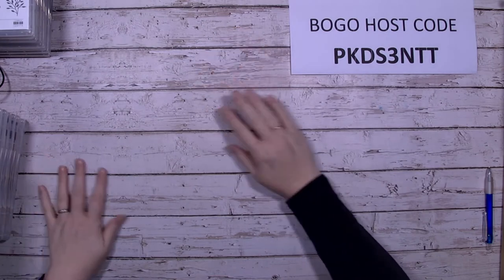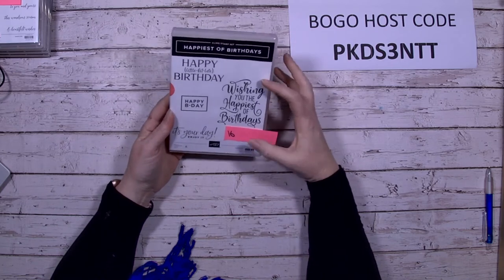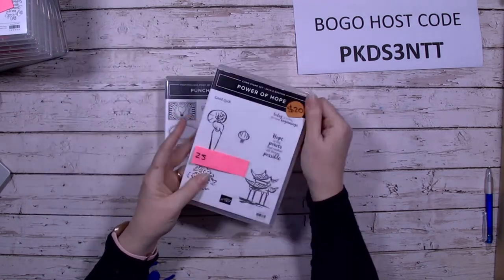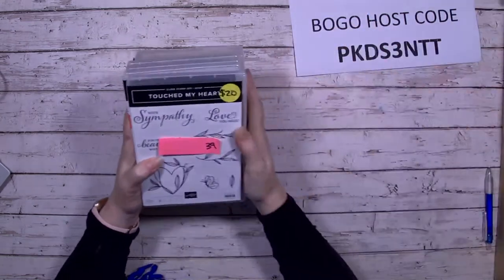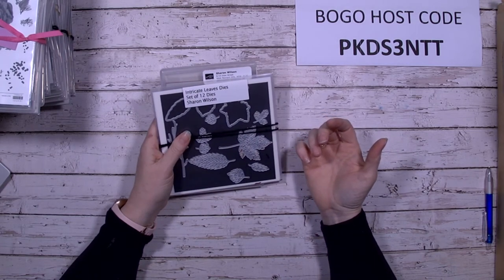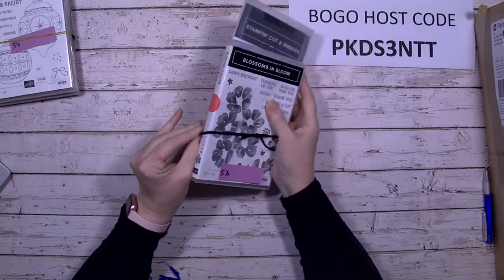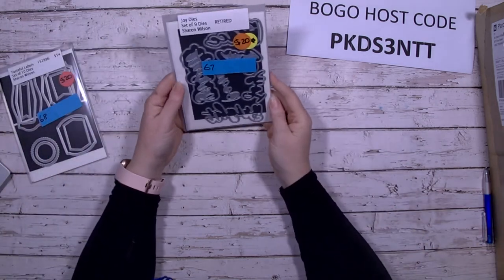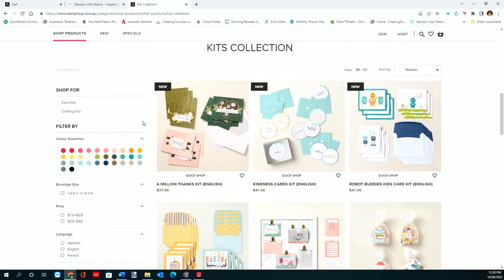Sharon Wilson's BOGO Sale - Stampin' Up! Retired Products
Buy one Get one Free Guidelines
**Use Host CODE   PKDS3NTT  when placing your order online!

*Purchase from my retired products, and get dollar for dollar in equal dollars to spend out of the current catalogue with Stampin’ Up! FIRST COME FIRST SERVED!
*I will invoice you for the cost to ship the retired merchandise to you. You must pay this within 48 hours, or your items will go back up for sale.
*You can also pick up the items from my home in West Pennant Hills NSW. In this case you will need to place your order within 48 hours and you can then pick up your items the week after you have placed your order.
*You must be the first person to claim a stamp set/product on the Facebook live. After the Facebook Live I will upload all the remaining items in this event and you can claim them on the picture until the end of the event. Once you claim your product, I will comment sale pending, and then you have 48 hours to pay your invoice (for the shipping) and place your order with Stampin’ Up! It’s not considered sold until you’ve paid your invoice. So have those WishLists ready!
*I will ship your retired merchandise the week following after you have paid your invoice.
*You realise that the stamps most likely are used, and you are purchasing them in an “as is” condition…there are no returns.
*For each $90.00 you spend, I will be giving you a free item! It could be a stamp set, embellishment or any other awesome crafting supply! I really appreciate you!
*Payments will be collected via Square (credit card), direct deposit or old fashioned Cash.
*I also need your current address of where you want to send your merchandise to.
*After you have shopped from all that you want with the retiring product you will place your new Stampin’Up! order through an online link with my host code, or you can email me your order and I will place it for you. (Basically you pay for the new product and I GIVE you what you order from me for free!! SWEET!)